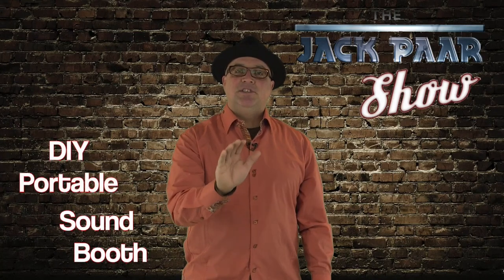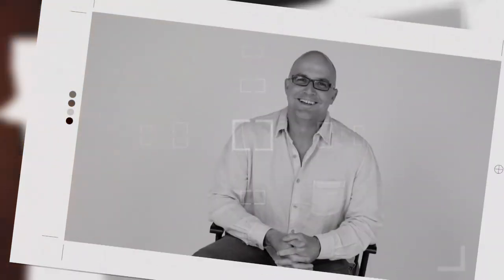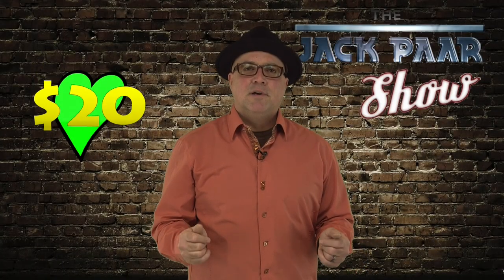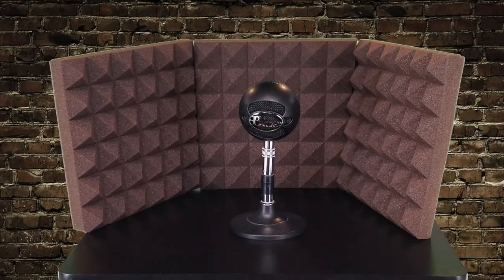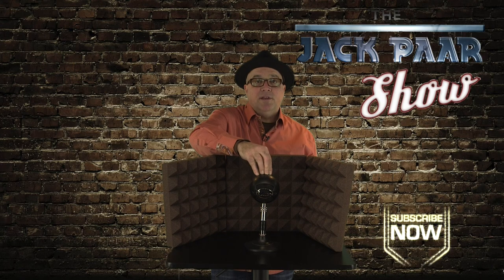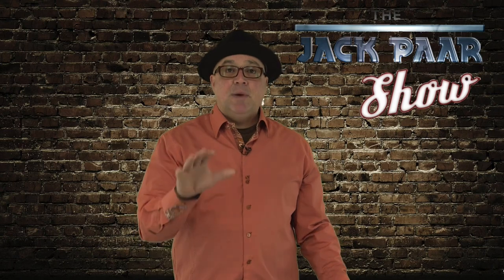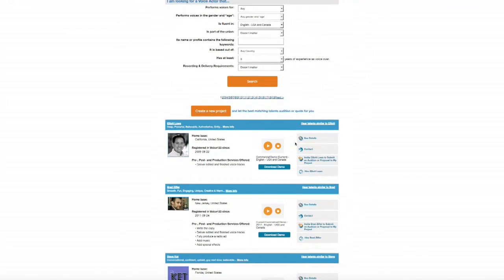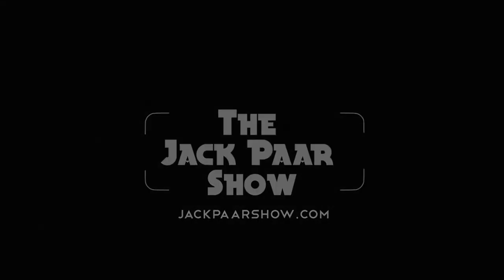How to Build a DIY Portable Sound Booth for $15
How to Build a DIY Portable Sound Booth

Watch the Howto video on building a portable sound booth.

We do weekly videos on tips and tricks for filmmakers and tips for actors. Jack Paar will also be doing interviews with various celebrities, directors, producers, musicians, etc.

About Jack Paar:
His credits span the globe – including Discovery, Animal Planet, FOX, TNT, ABC, McDonalds, ReMax and working with musical acts like Anita Baker, Donna Summer, Kenny Rogers, Maroon 5, Counting Crows and Ringo Starr.

Jack Paar, the Executive Producer for BusyBoy Productions, has been in the entertainment business since 1967. He started as a child actor when he was three months old in a television series produced by Aaron Spelling, “The Guns of Will Sonnet”. As a child actor he worked in several big feature films, TV commercials, and television shows such as “Oh God “, “Baretta”, “Emergency”, “Kojak”, “Rockford Files”. At the age of five he became a member of the Screen Actors Guild.

Jack later moved to the production side of the business working on major feature films such as Blade, The Mummy, Scorpion King and television shows like the Mighty Morphin Power Rangers on FOX television. He also had the opportunity to collaborate with world class music acts such as; Ringo Starr, Anita Baker, Donna Summer, The Counting Crows, Maroon 5, Slash, Grand Funk Railroad, Willie Nelson, and Edgar Winter.

Jack later formed BusyBoy Productions. He has expanded his scope to include reality television, advertising, distribution, artist development, and music production. In the last four years he has been involved in television production projects for Discovery Channel, A&E, Animal Planet, VH1, where he has been producing several reality TV show concepts.

Parts list is below. If I missed something let me know. Acoustic panels vary in price. You need at least 18" x 18" panels but I recommend 2ft by 2ft. You can also use egg crate packing foam to keep cost down with same sound.

Parts List:
Acoustic Panels

Amazon Acoustic Panels

2" Gaffers Tape

Blue Snowball ICE Microphone with Swing Arm

Camera Gear Used:
Canon C100 with 24-105 Canon Lens

Sennheiser Lav Microphone (wireless)

Manfrotto Tripod

**Pricing on items in video vary**